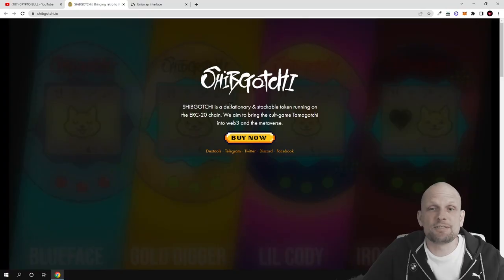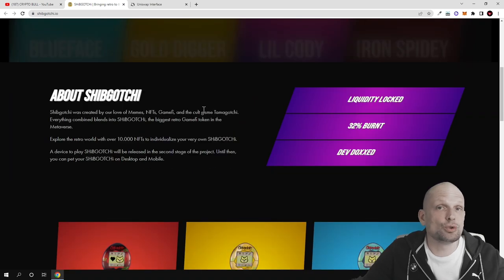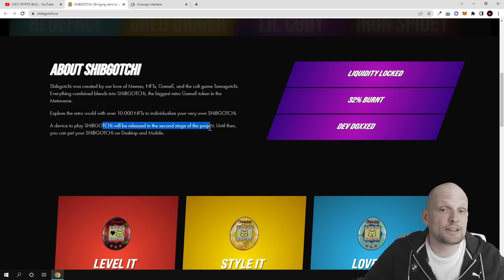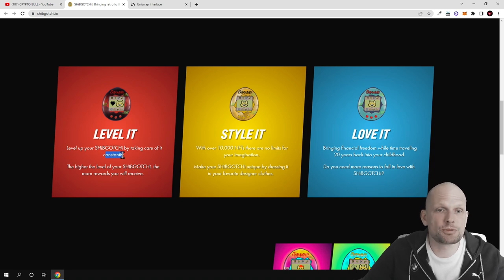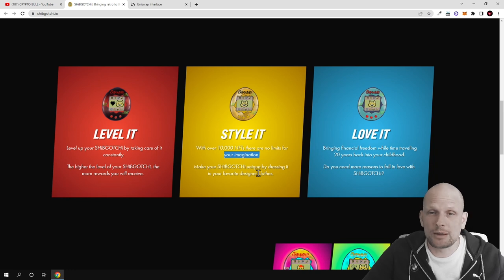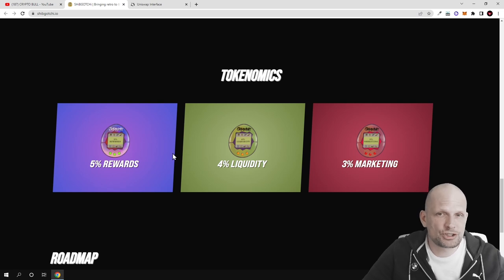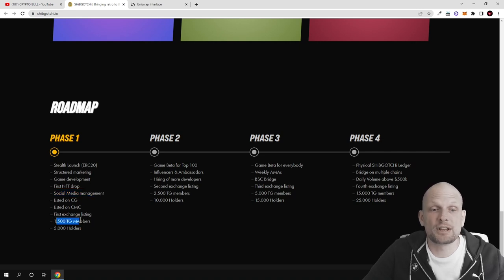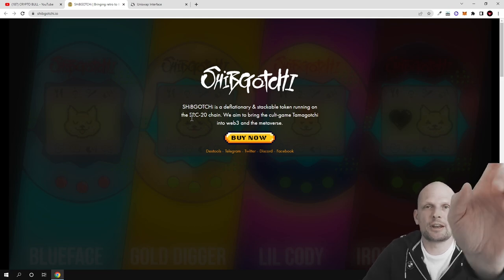NEW MEME NFT METAVERSE SHIBGOTCHI CRYPTO REVIEW!?!